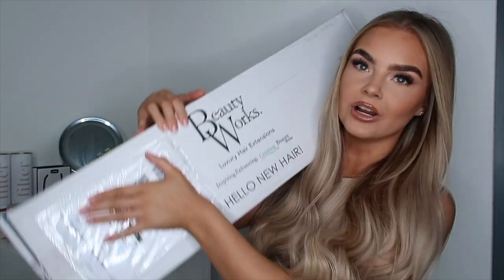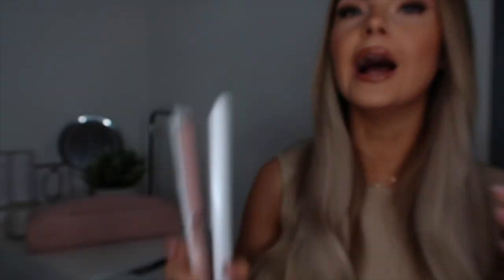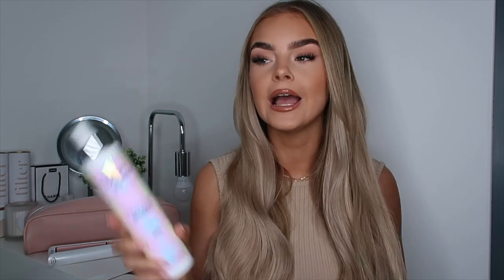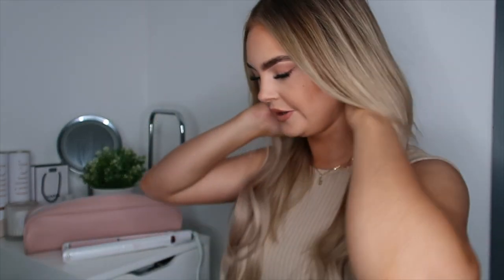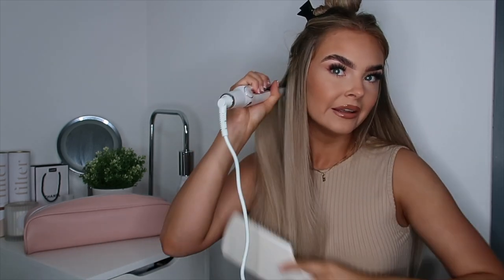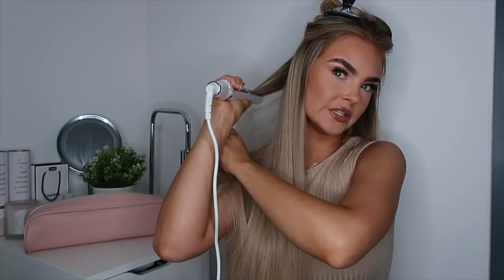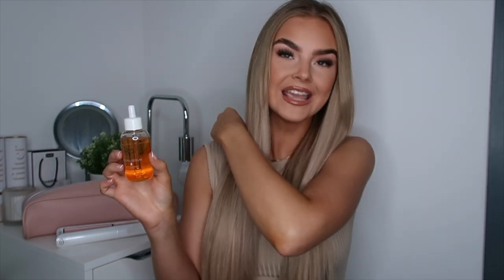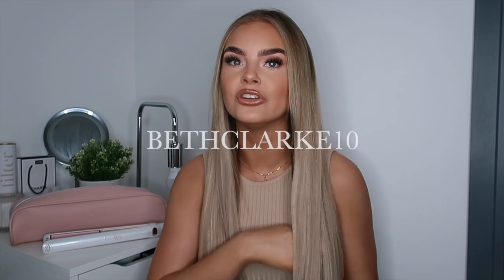GRWM | BEAUTY WORKS X MOLLY MAE HAIR STRAIGHTENER KIT | ... & A DISCOUNT CODE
Thank you guys for watching! I hope you enjoyed the video!! ♥
See you in my next video x

Use my Beauty Works code: BETHCLARKE10 to get 10% off their website now♥

𝘚 𝘖 𝘊 𝘐 𝘈 𝘓 𝘚 ♡...